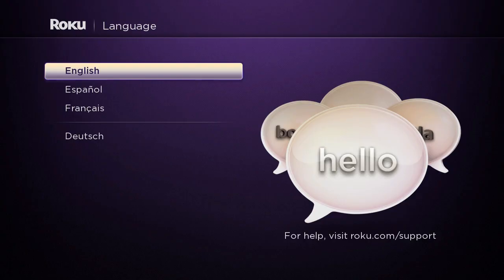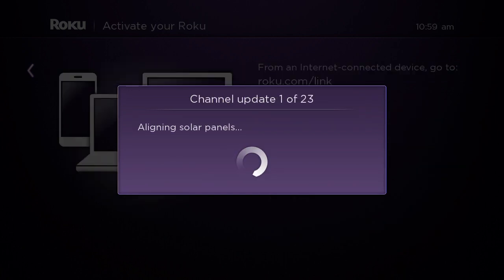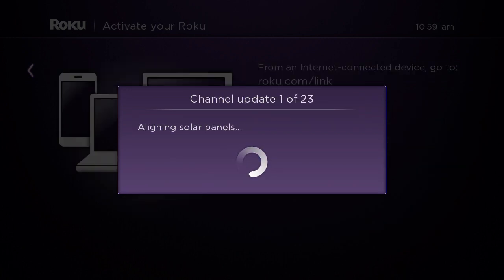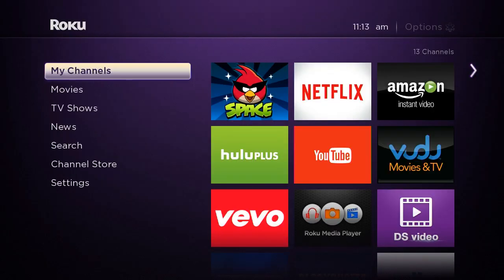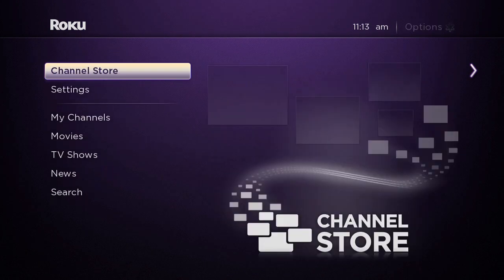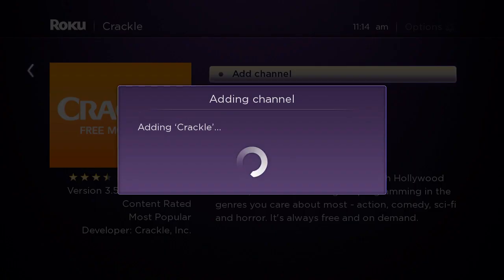How to Setup Crackle on Your Roku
Need a hand getting Crackle setup on Roku? This video will show you how.

On Crackle, watch Hollywood movies for free-uncut and unedited. From your favorite genres like Action, Horror, Sci-Fi, Crime and Comedy. Just press Play.